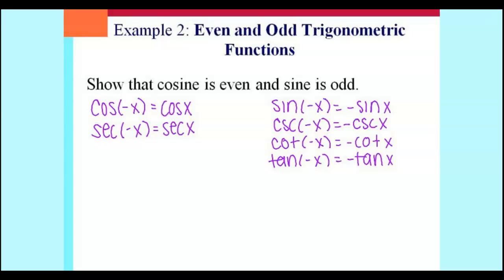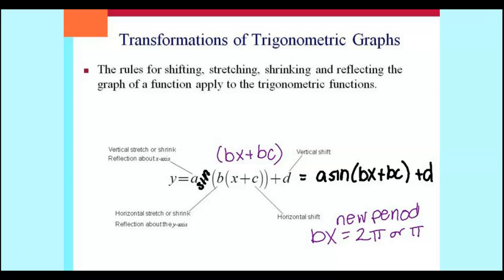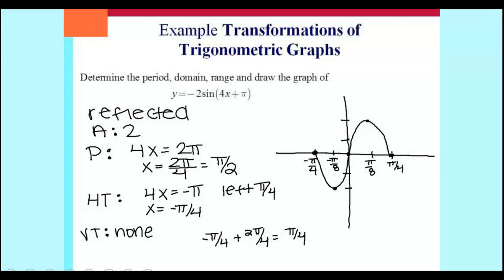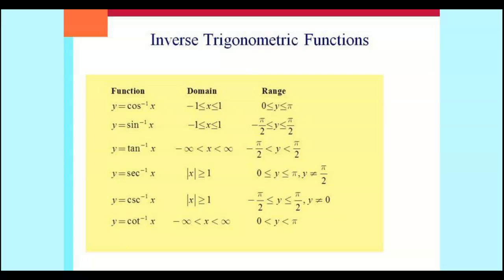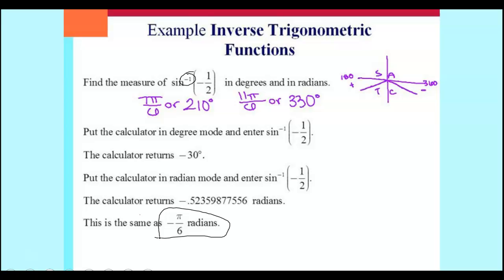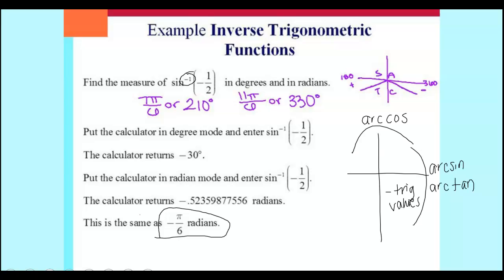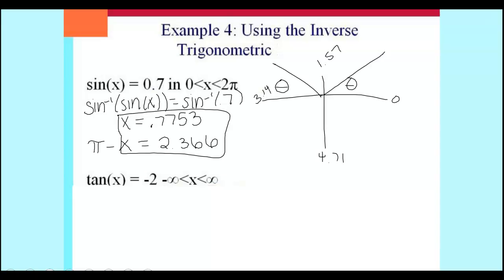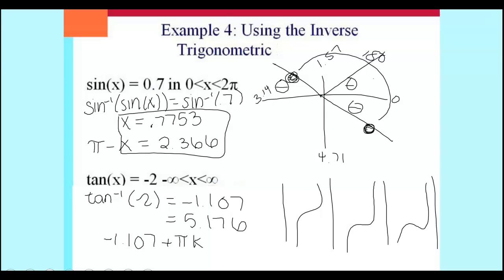1.6 Trig Functions Day 2 (AP Calc)